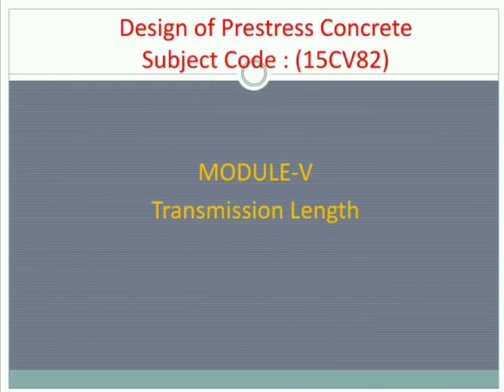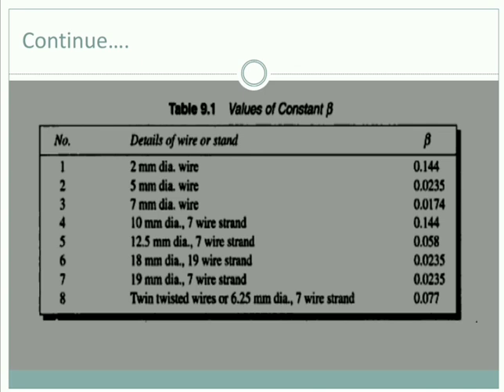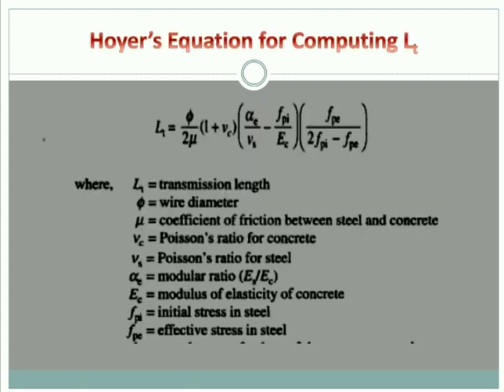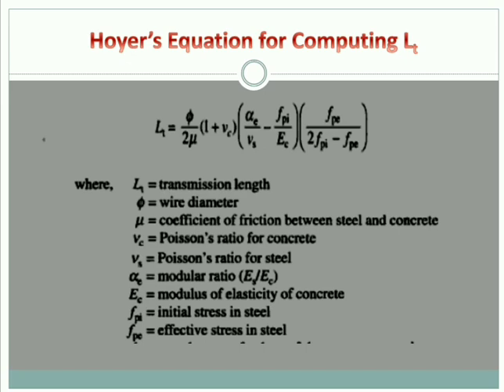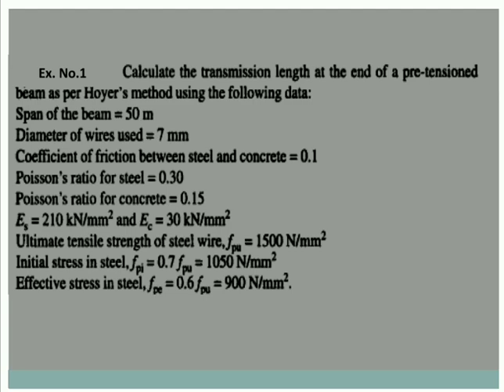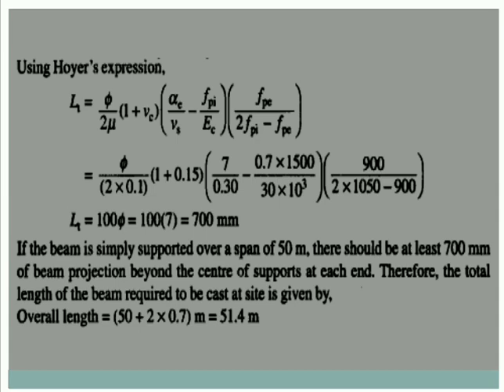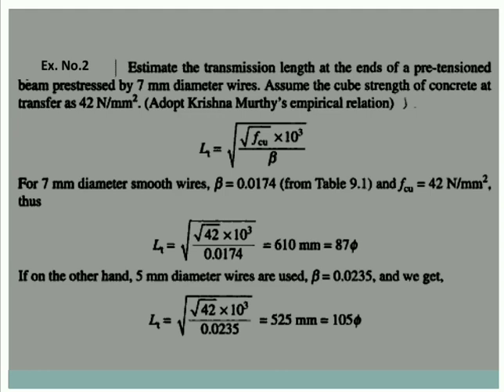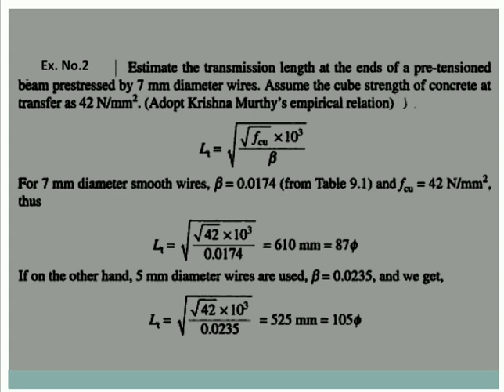Transmission Length V02